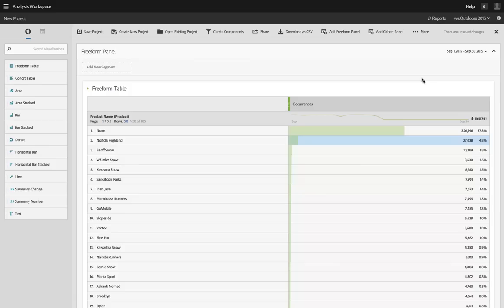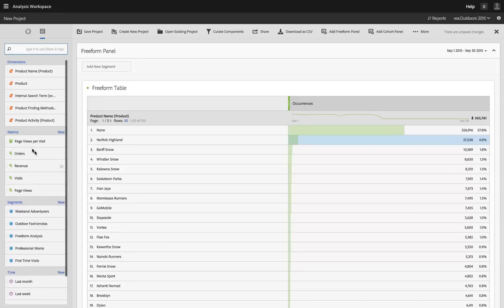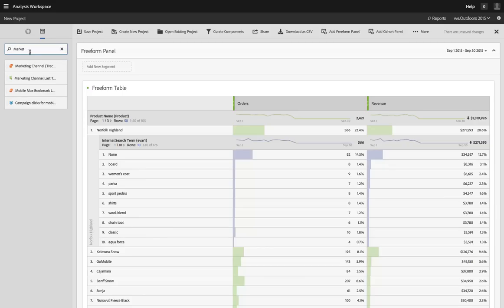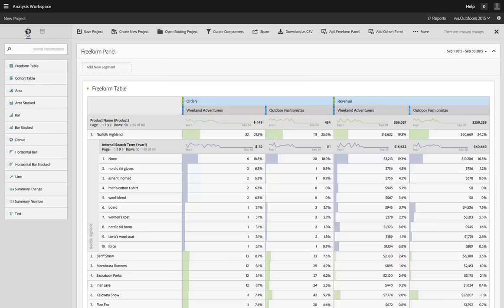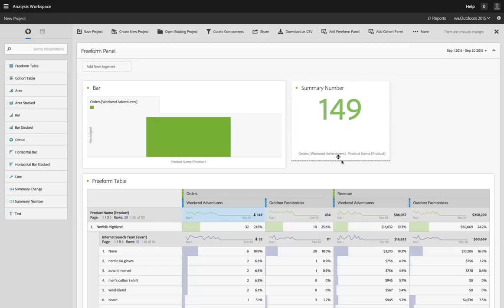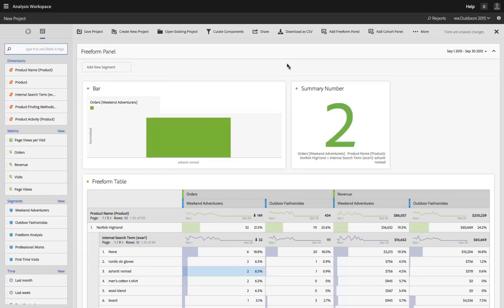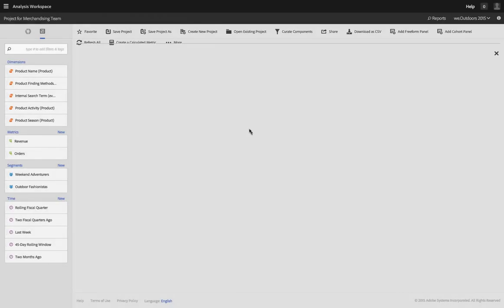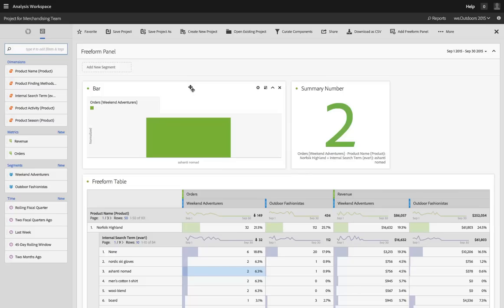Overview of Analysis Workspace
Analysis Workspace is the newest capability of Adobe Analytics, with flexible pivot tables, rich visualizations, and the ability to curate and share a project with other individuals and teams. Analysis Workspace allows you to get answers at the speed of thought and build reusable projects to enhance your analysis. This video provides an overview of the space and serves as an introduction for new users.